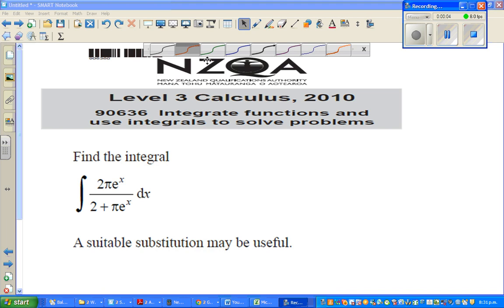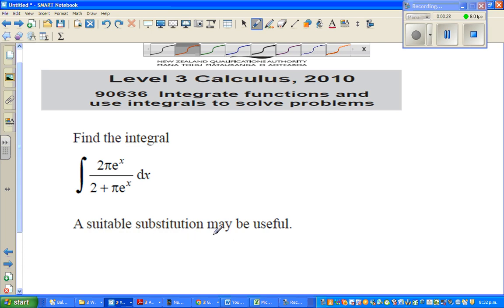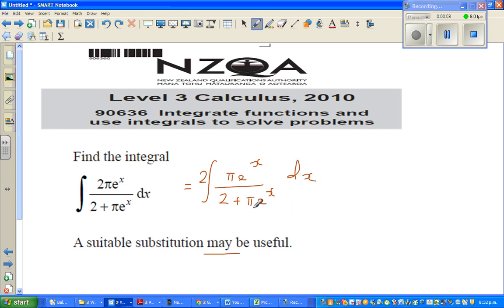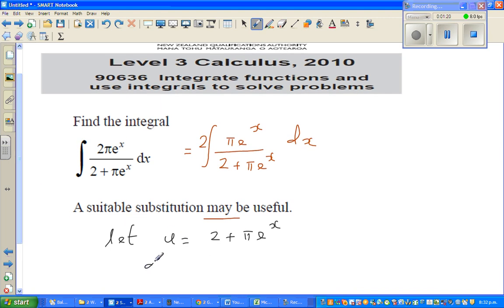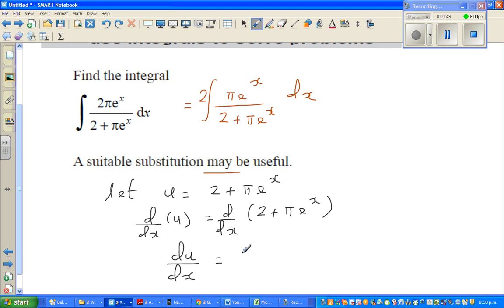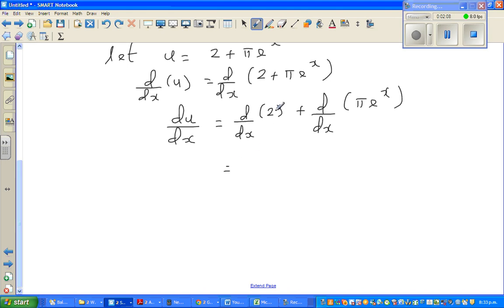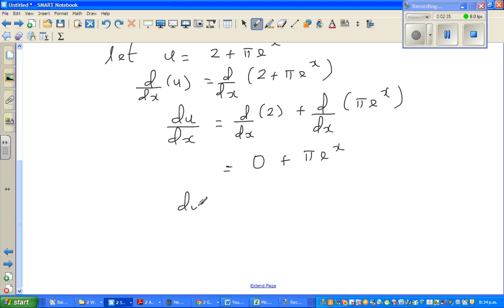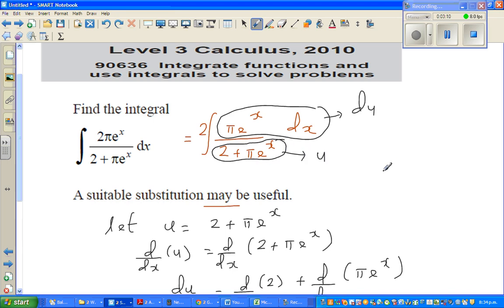Integration by substition